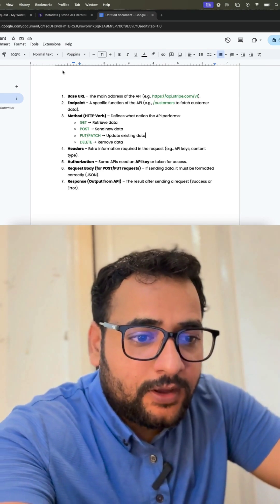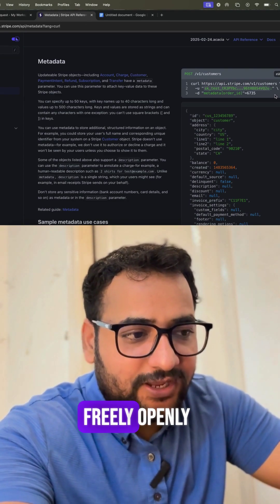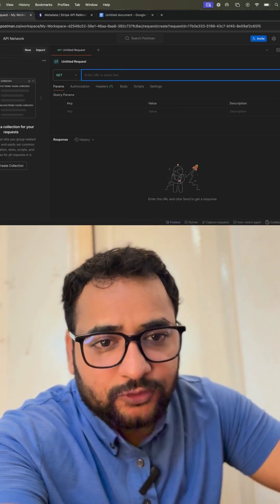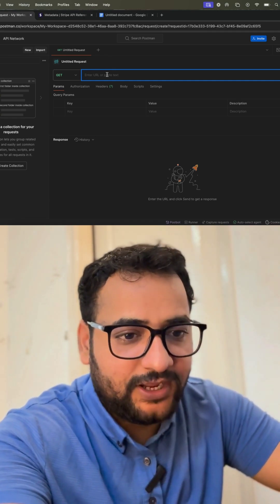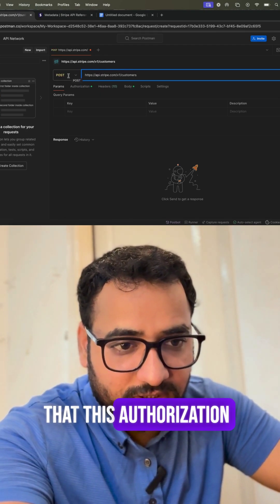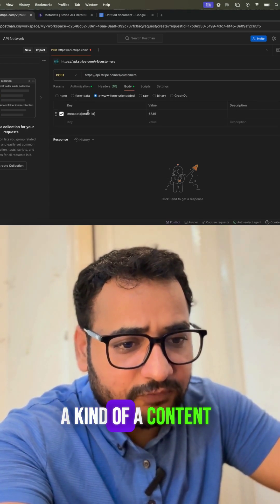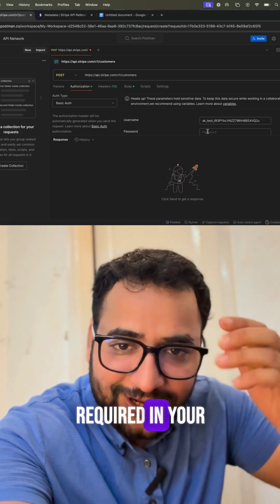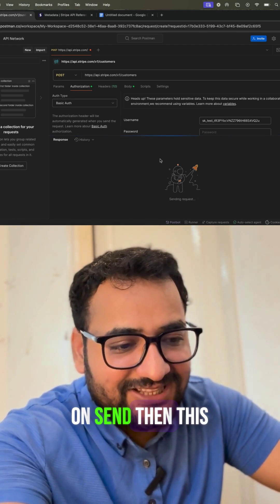Part 2 API testing using Postman for Non coders, Sales, Business and PM’s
Non-techies, you can test APIs too! No coding needed!  Postman makes it super easy—just enter the API details, hit Send, and see the magic happen!

Whether you're verifying an API shared by your team or just curious about how things work behind the scenes, Postman helps you test it in seconds!

Save this for later!  & Tag a friend who needs this!